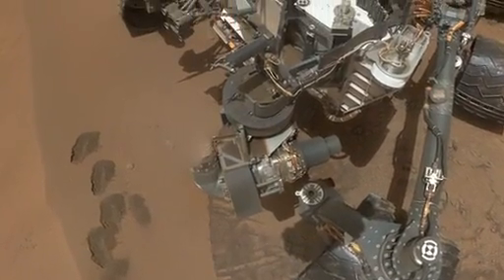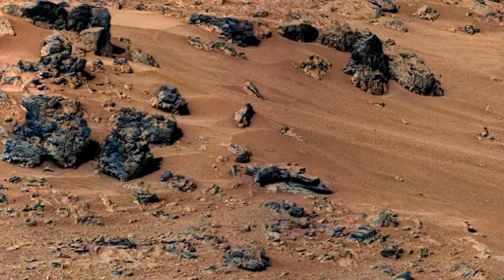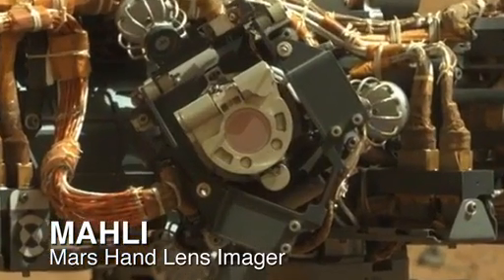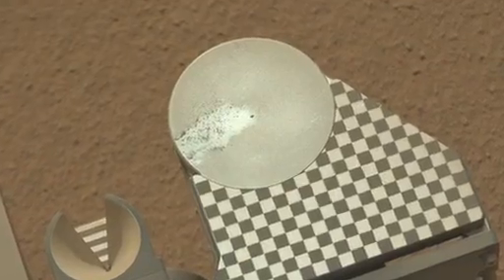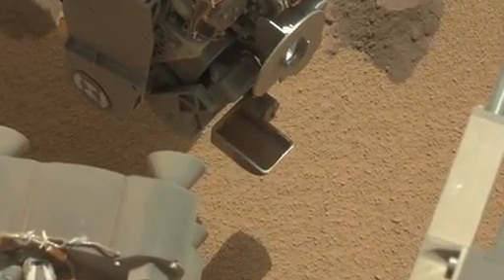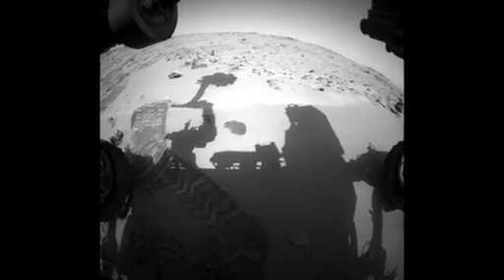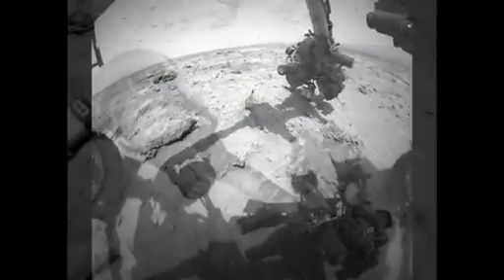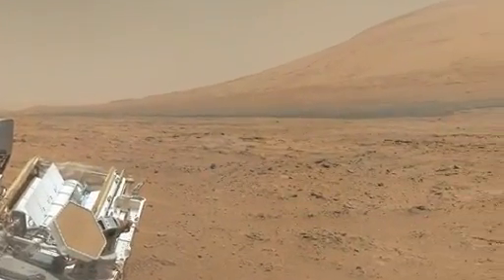Rover Results at Rocknest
NASA's Curiosity Mars rover team wraps up its scientific study at Rocknest.

Credit: NASA/JPL-Caltech